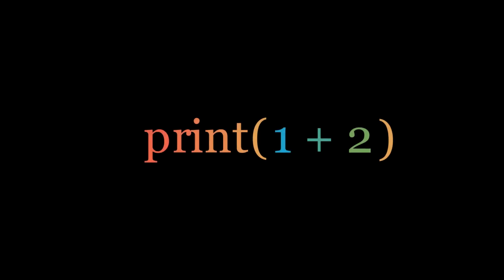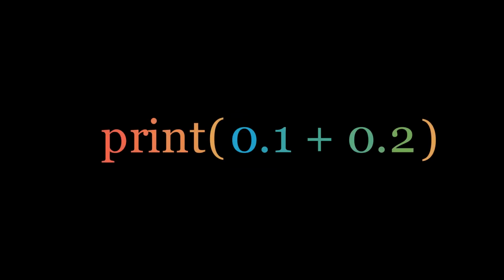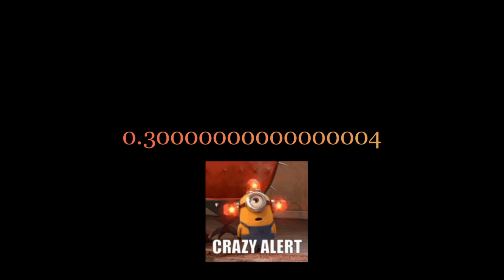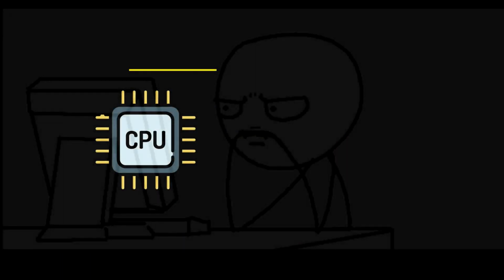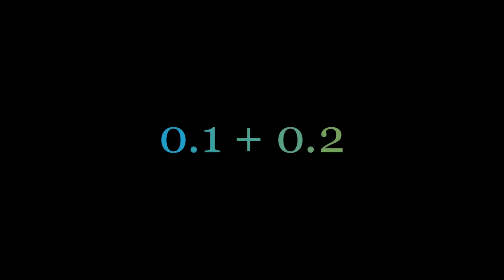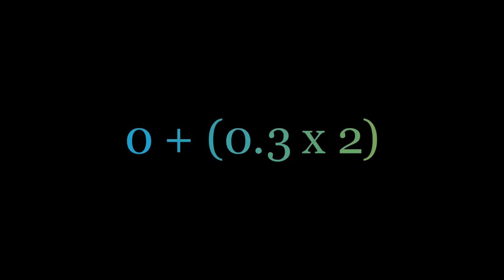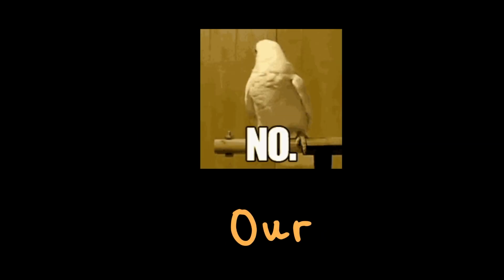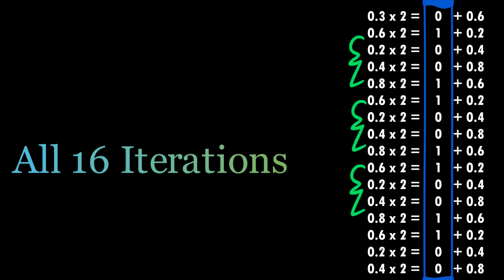When Computers Fail Math....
We are really close to 380 Subscribers! Please Help me reach
If you ever used floating points to perform certain operations, you could see that you often get weird results, like 0.1 + 0.2 = 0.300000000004. So let's discuss why it happens.

⌚ Timestamps
00:00 Introduction
00:08 Reason of the Problem
00:30 Calculation Process
01:00 Computer's Process
01:13 Actual solution
01:23 Conslusion

Not Minecraft, But Water Rises or Minecraft, But Lava Rises, or any other but challenge like that. This is a speed run / speed runner of Minecraft against a killer / assassin but it is me and my good friends playing the NEW FUNNIEST MINECRAFT MOD EVER!!! POG CHAMP!!!